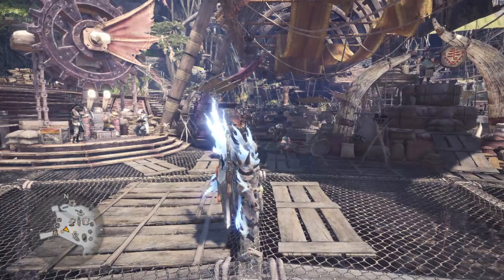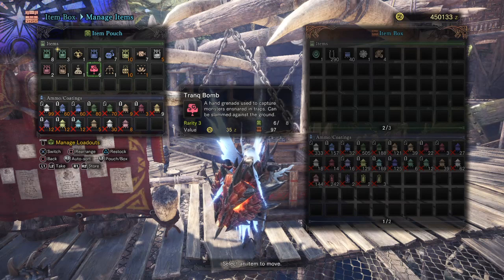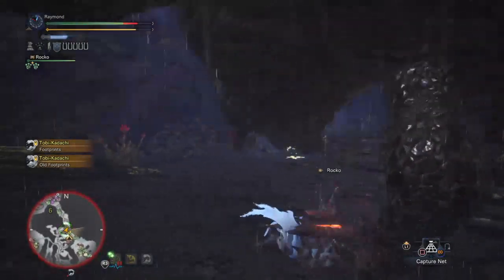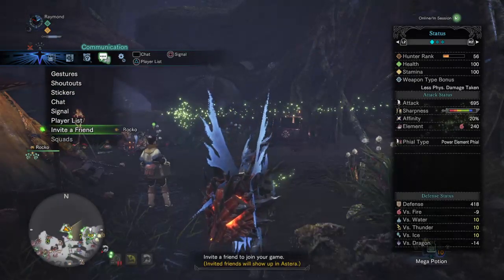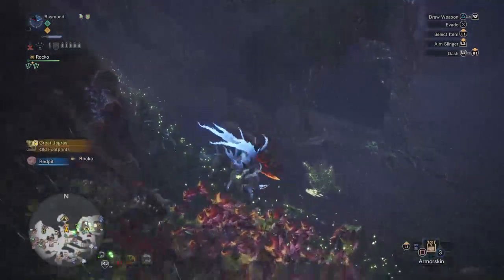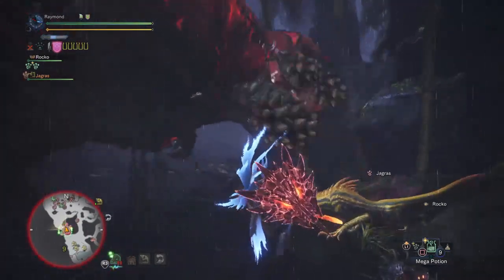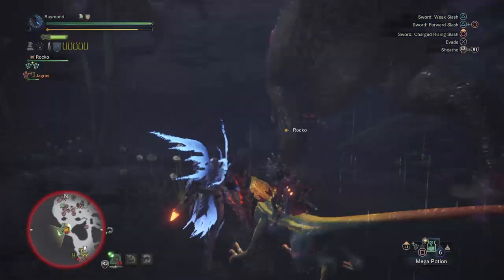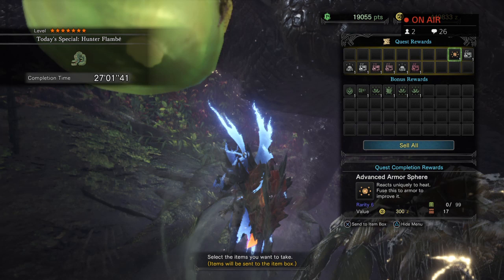Monster Hunter: World Overview